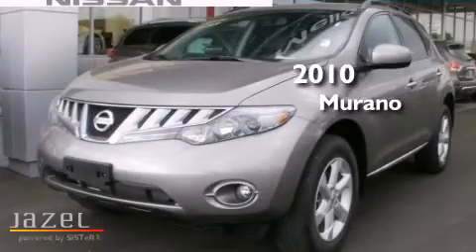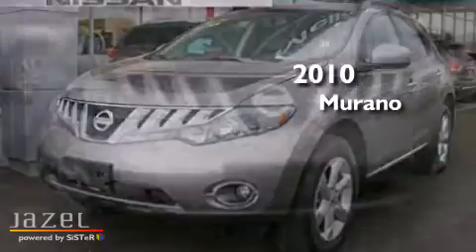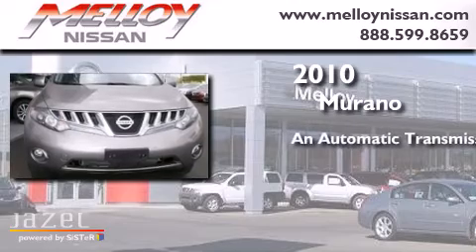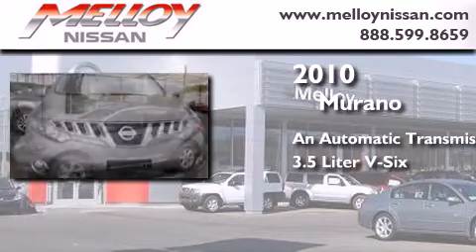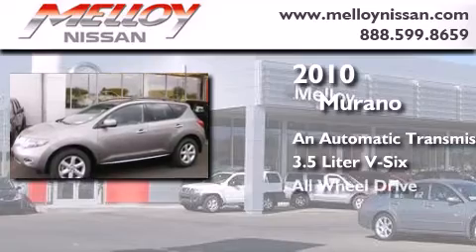2010 Murano Albuquerque NM 87110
We've been honored to serve the Albuquerque NM area , we promise that your experience at our dealership will exceed your expectations ! Year : 2010 Make : Model : Murano Engine : Gas V6 3.5L/ Trans . Albuquerque , NM 87110 Pre-Owned 2010 Murano Albuquerque NM